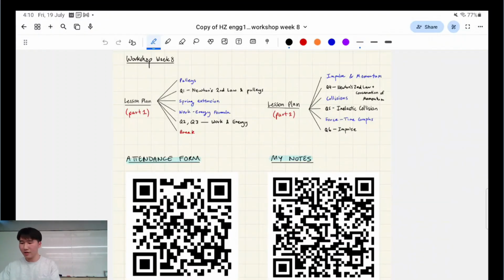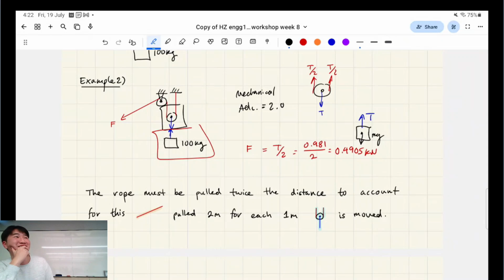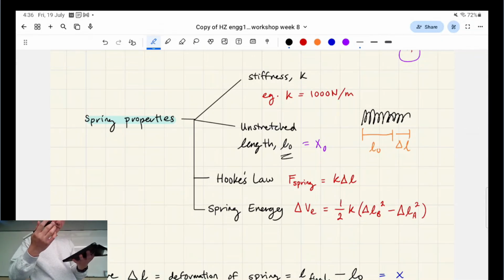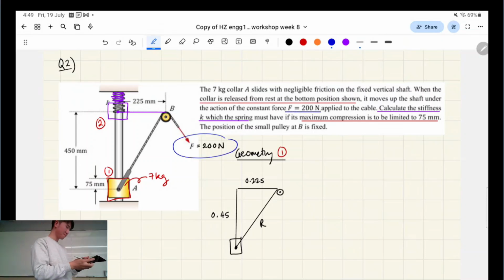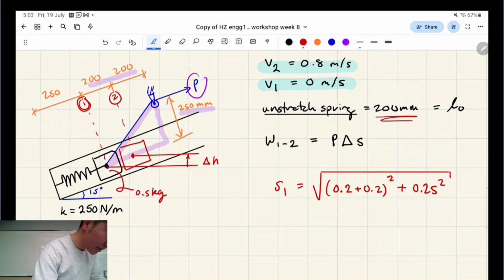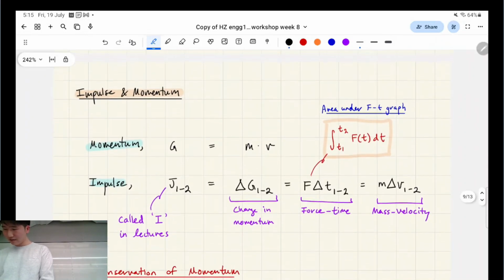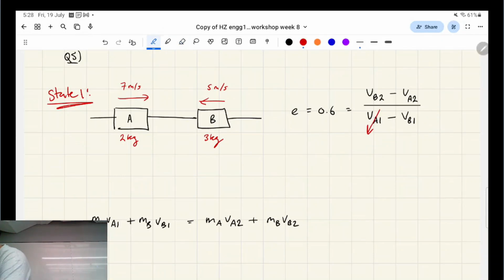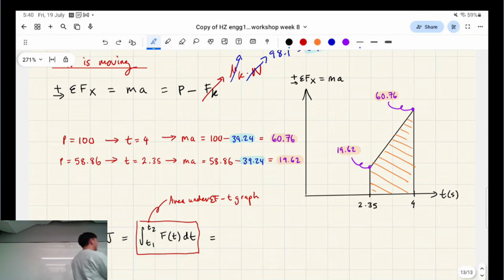1300 T2 2024 Workshop Week 8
0:00 Pre-yap
0:28 Course structure
4:15 Pulleys
13:28 Q1 - Newton's 2nd law, friction, pulley
23:12 Springs
28:48 Work-energy formula
38:00 Q2 - Energy, find k
48:40 Q3 - Energy, find P
58:18 Break
1:04:33 Inpulse-momentum formulae
1:08:47 Q4 - Conservation of momentum with impulse, newton's 2nd law
1:13:56 Collisions
1:16:55 Q5 - Collisions (simultaneous eqns)
1:21:01 Q6 - Force-time graph, find velocity